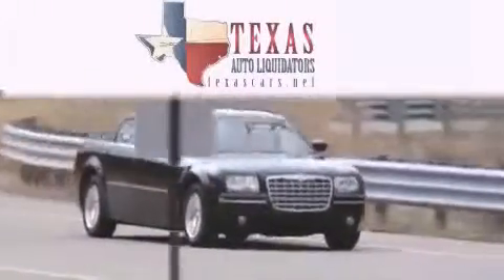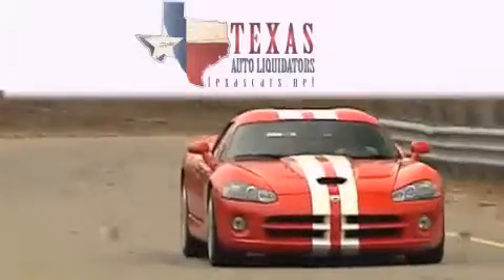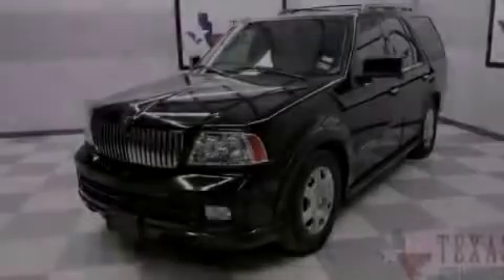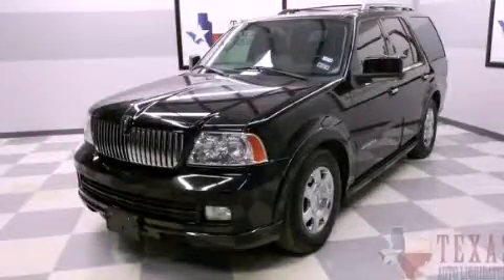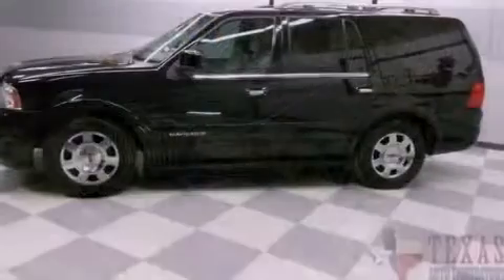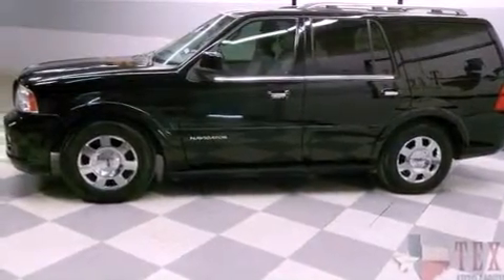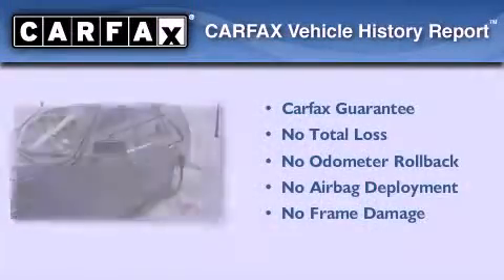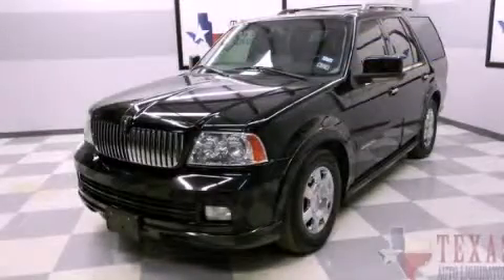2006 LINCOLN Navigator Dallas TX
Year : 2006

 Make : LINCOLN

 Model : Navigator

 Engine : 5.4L SOHC 3-valve V8 engine

 Trans . : Automatic

 Exterior : Black

 Miles : 107,446

 Interior : Gray

 7445 US Hwy 287

 Preowned 2006 LINCOLN Navigator Arlington TX